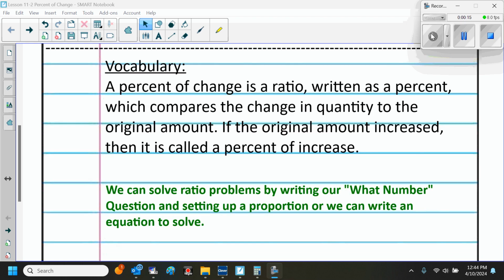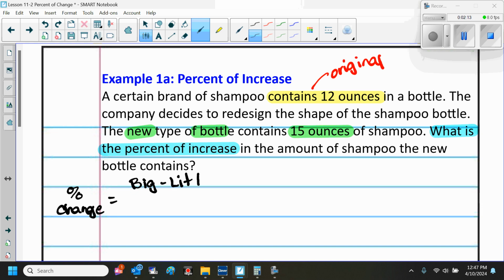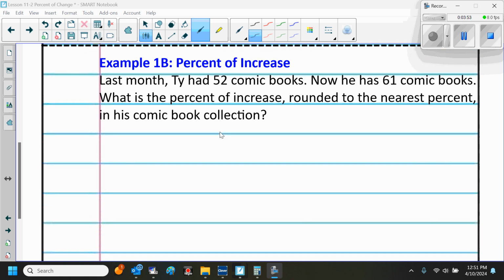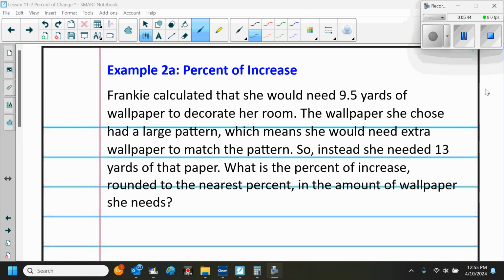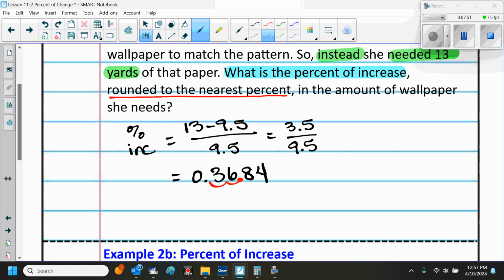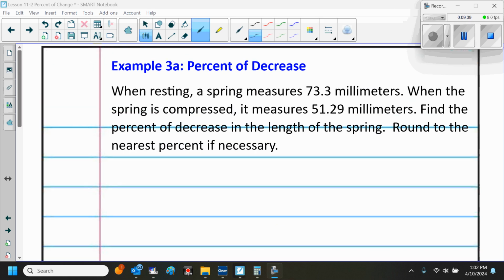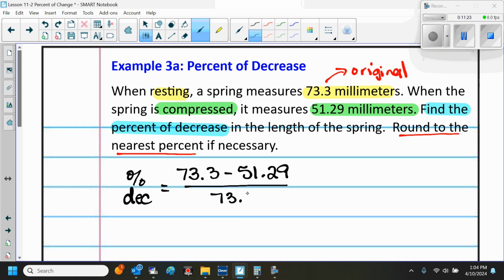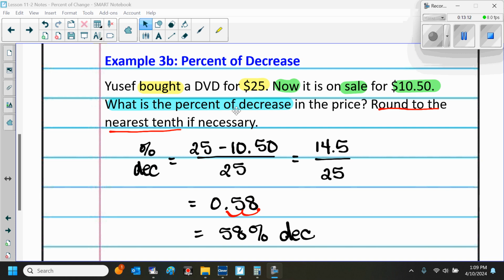Lesson 11 2 Percent of Change